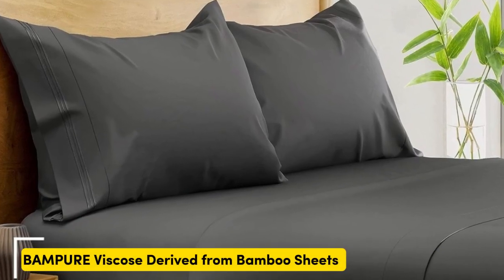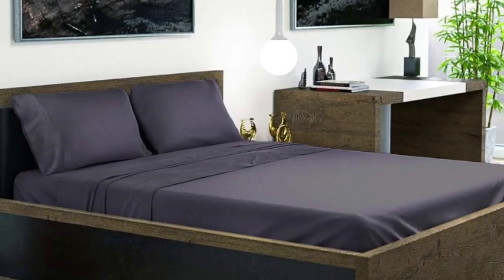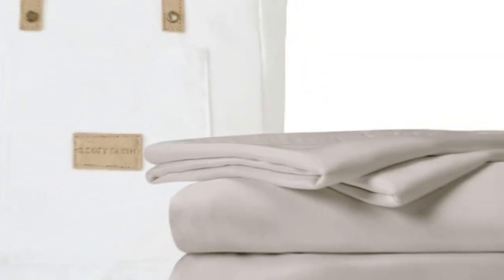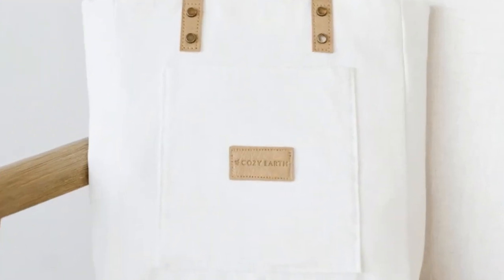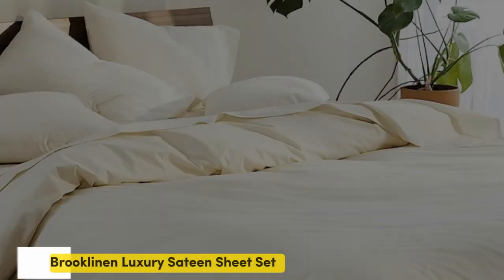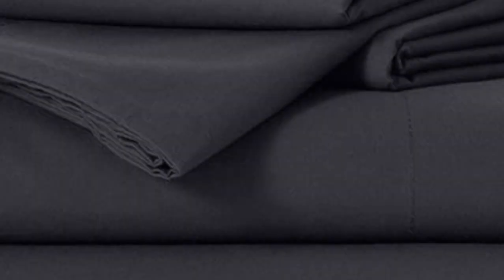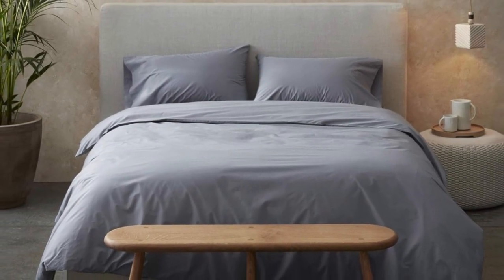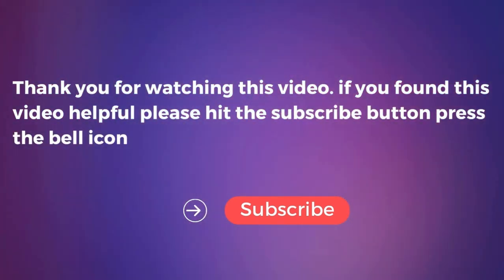Top 5 Best Online Sheets On Amazon Reviews in 2024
In this video we will show Top 5 Best Online Sheets On Amazon Reviews, BAMPURE Viscose Derived from Bamboo Sheets, Cozy Earth Bamboo Sheets, Layla Bamboo Bed Sheets, Brooklinen Luxury Sateen Sheet Set, Coyuchi Organic Percale Sheets

 👉 Best 5 Online Sheets On Amazon Lists:

1) BAMPURE Viscose Derived from Bamboo Sheets

2) Cozy Earth Bamboo Sheets

3) Layla Bamboo Bed Sheets

4) Brooklinen Luxury Sateen Sheet Set

5) Coyuchi Organic Percale Sheets

In this video we'll be comparing the Top 5 Best Online Sheets On Amazon that are designed for different kinds of users. We will take into account performance features and price so you can decide which is best for you. All the products on our list were selected based on their own inherent strengths and features.

We'll be comparing the BAMPURE Viscose Derived from Bamboo Sheets, Cozy Earth Bamboo Sheets, Layla Bamboo Bed Sheets, Brooklinen Luxury Sateen Sheet Set, Coyuchi Organic Percale Sheets; which are all great options if you're in the market for a best mattress topper.

0:00 - Intro
0:19 - BAMPURE Viscose Derived from Bamboo Sheets
2:14 - Cozy Earth Bamboo Sheets
3:50 - Layla Bamboo Bed Sheets
5:20 - Brooklinen Luxury Sateen Sheet Set
6:31 - Coyuchi Organic Percale Sheets